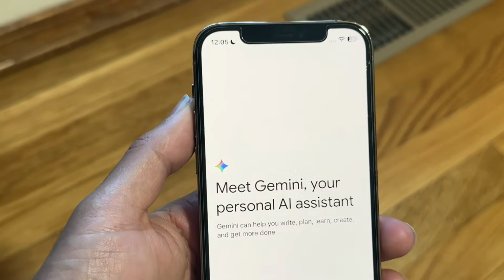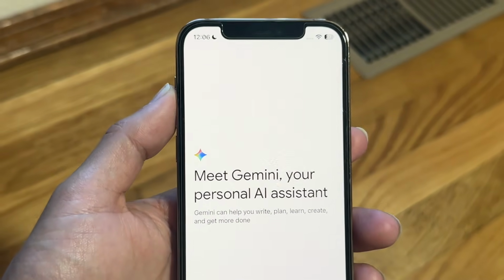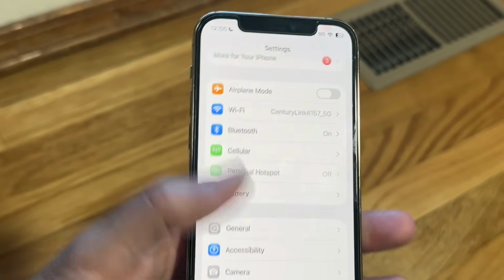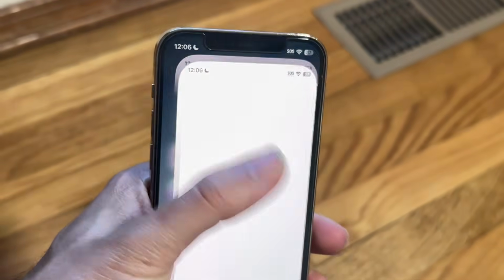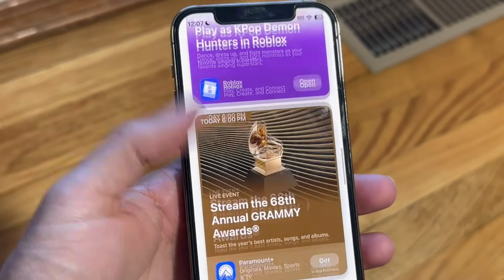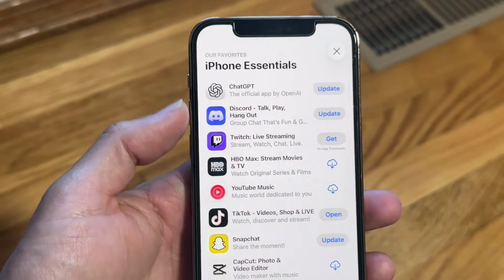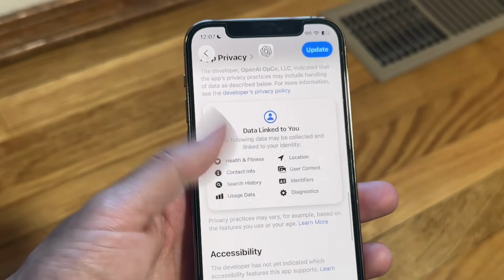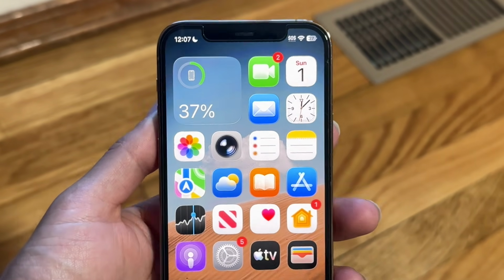How To FIX Google Gemini Not Working! (2026)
Here is exactly How To FIX Google Gemini Not Working! (2026)